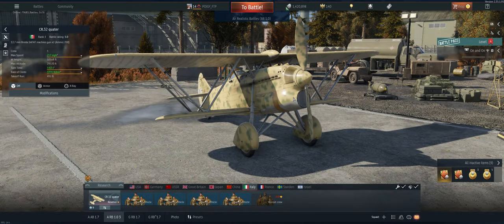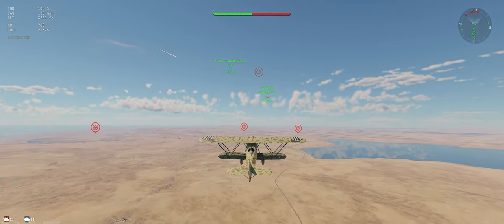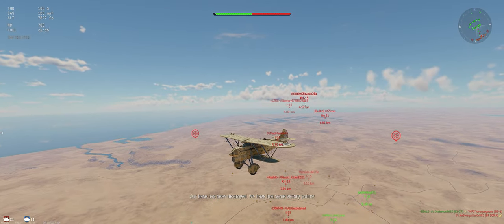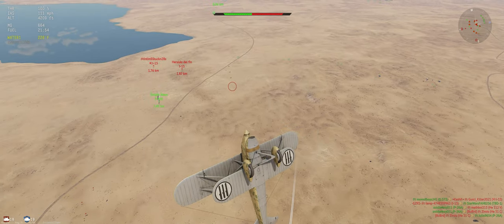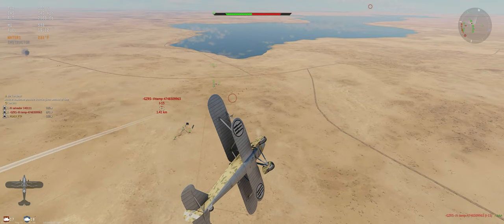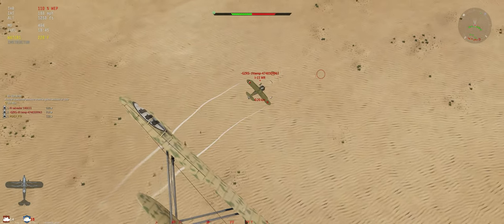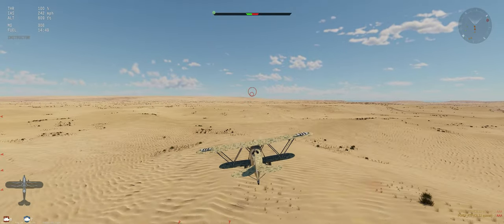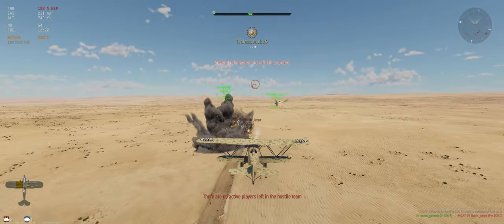CR.32 quater - Air Realistic - War Thunder - Free to Play - Tutorial 2